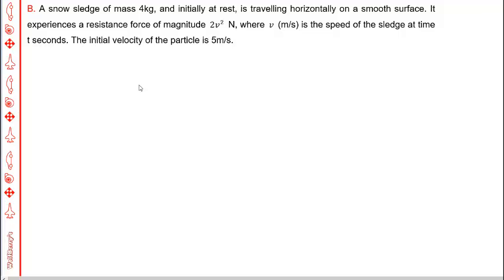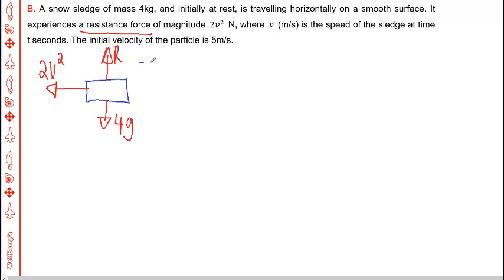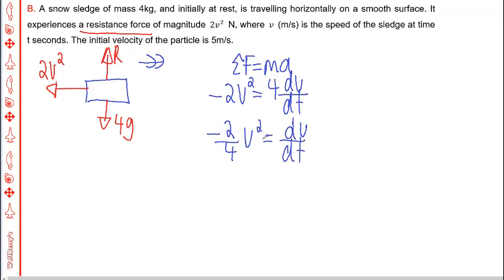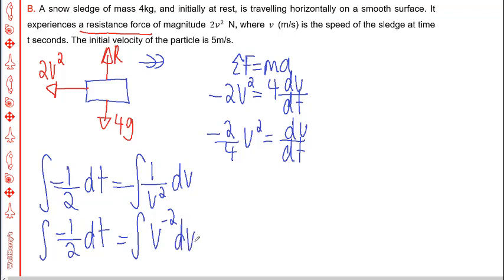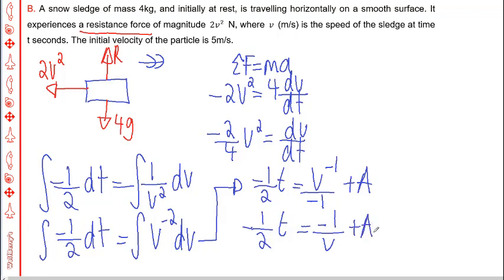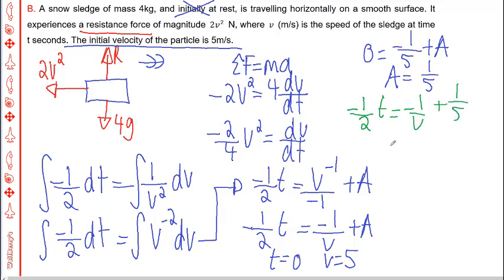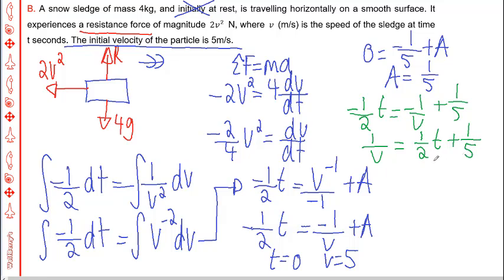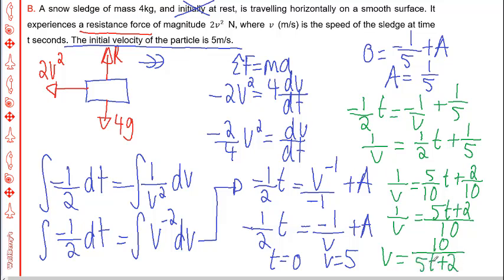Mechanics: Differential Equations Sledge Example